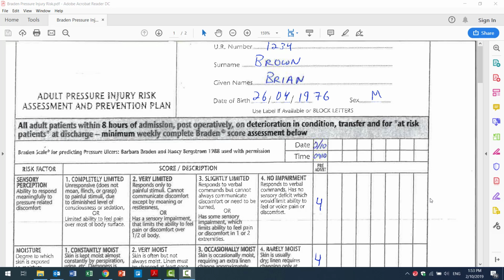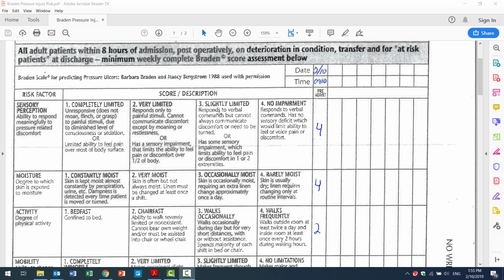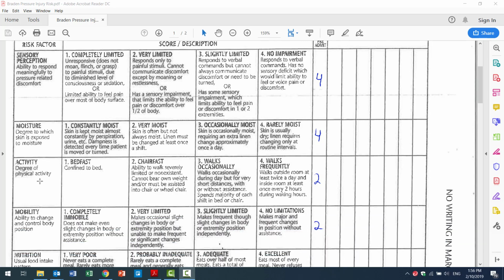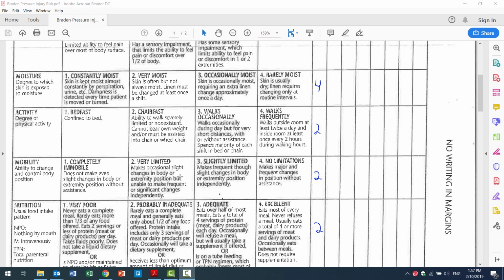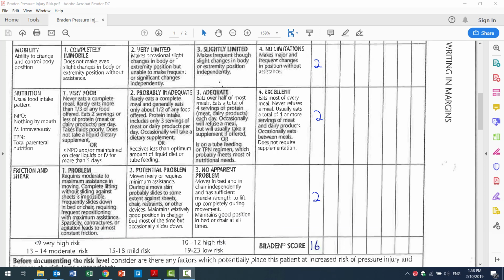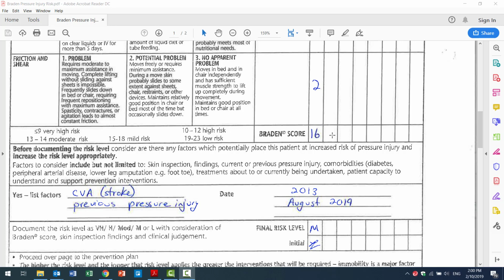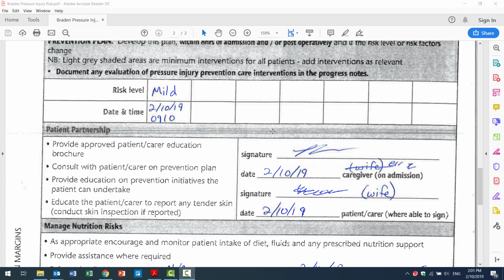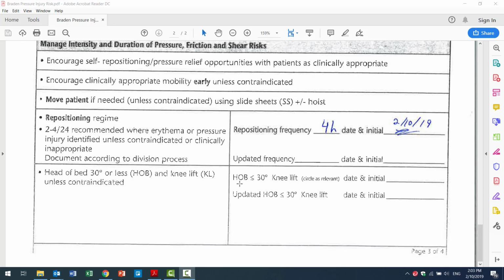Braden pressure injury